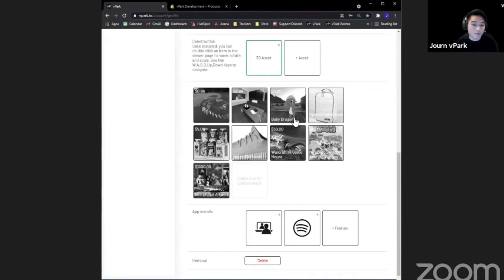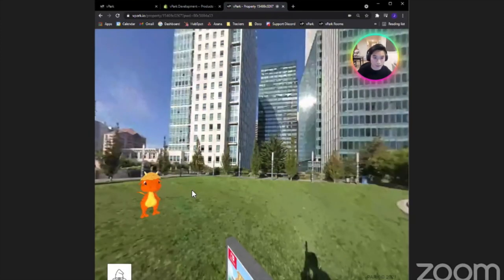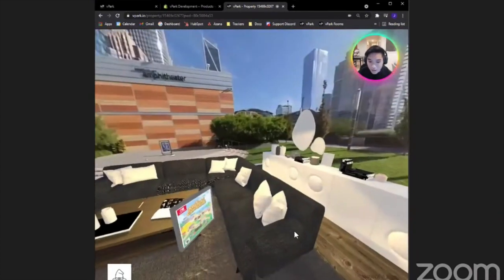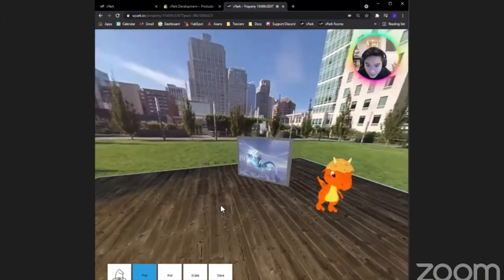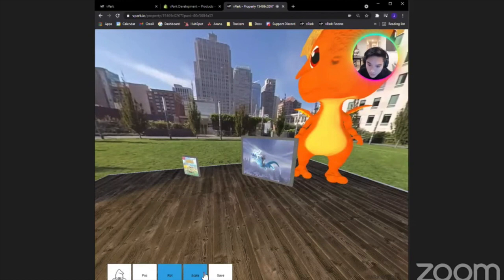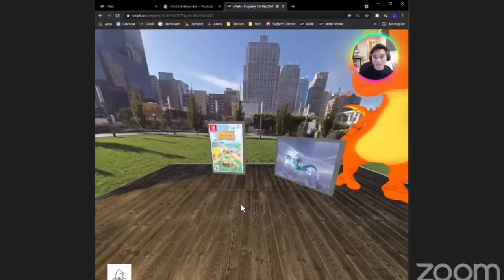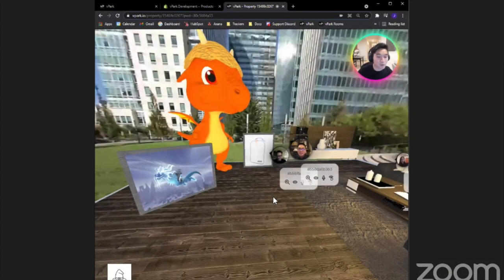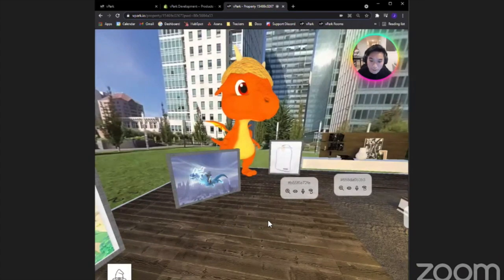vPark.io Demo 3 - Shopify Integration & 3D Object Add-on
2021 vPark Land Community Launch - Online Event